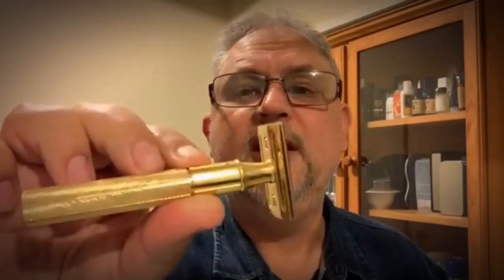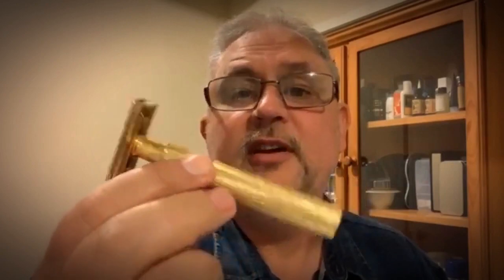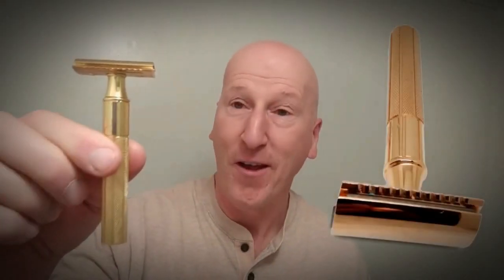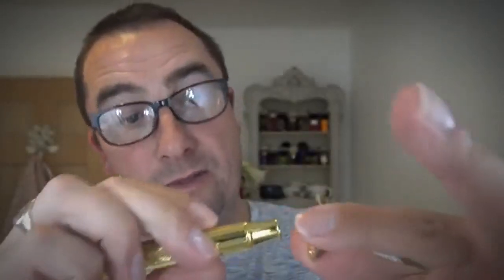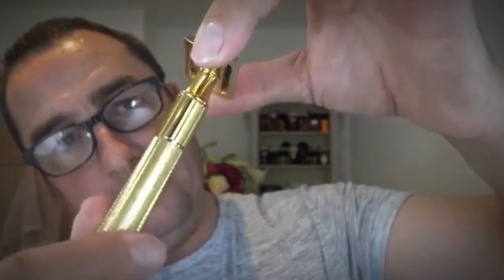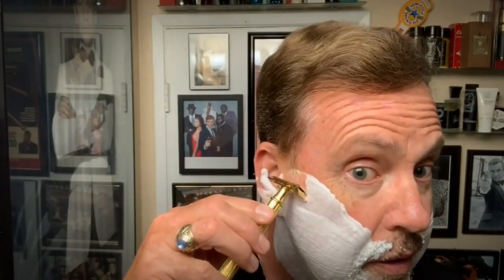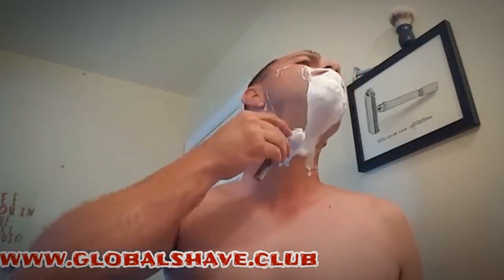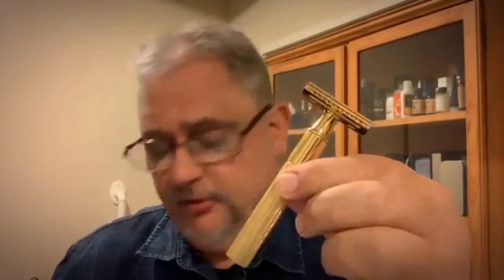ICE YouTube Commercial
Watch how YouTube Wet Shaving Reviewers enjoyed the Ice Razor from Global Shave Clubs.